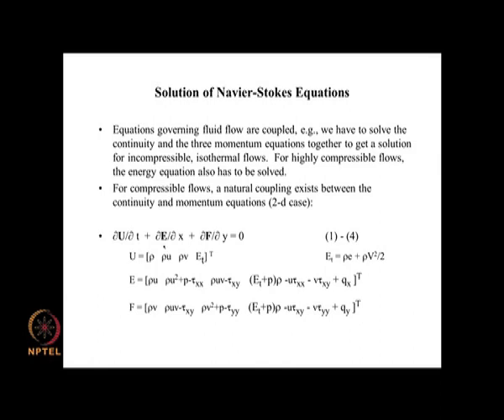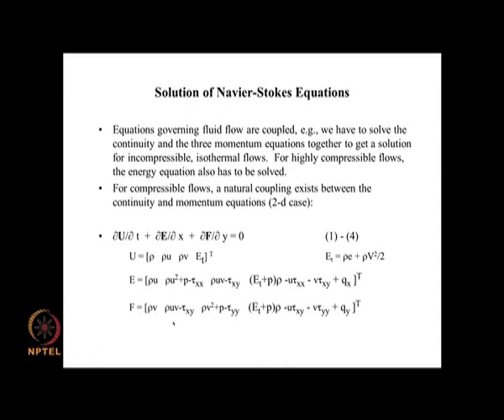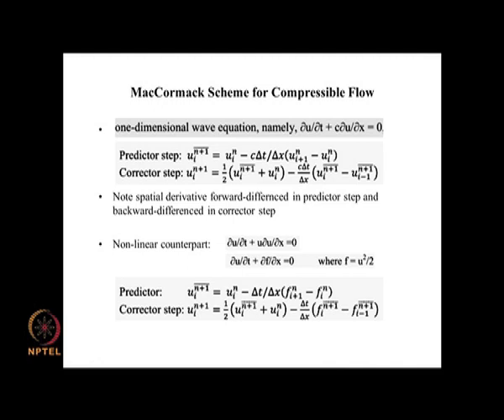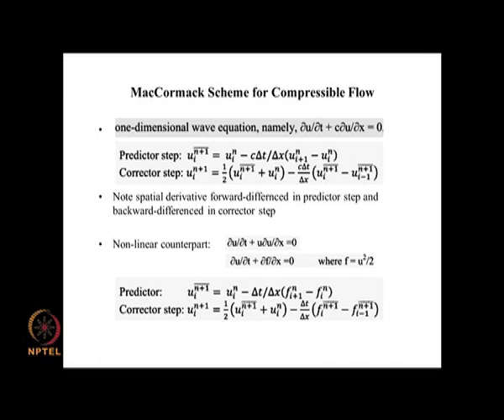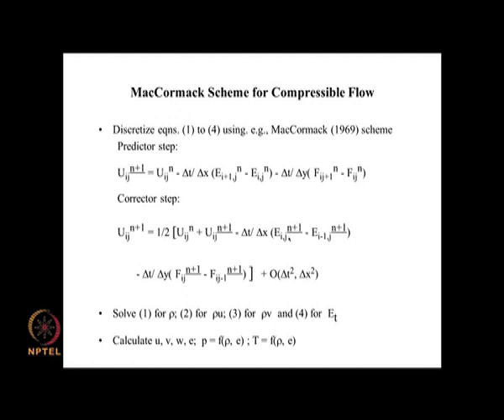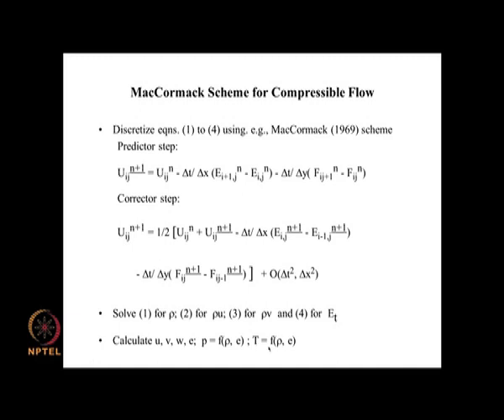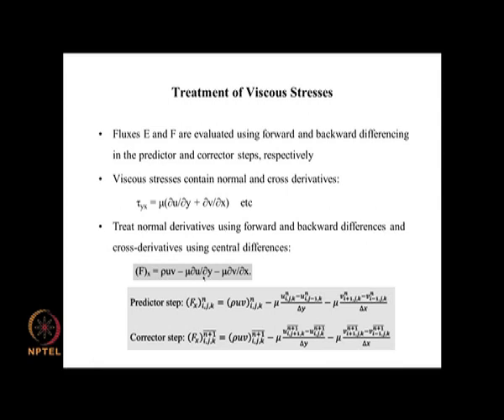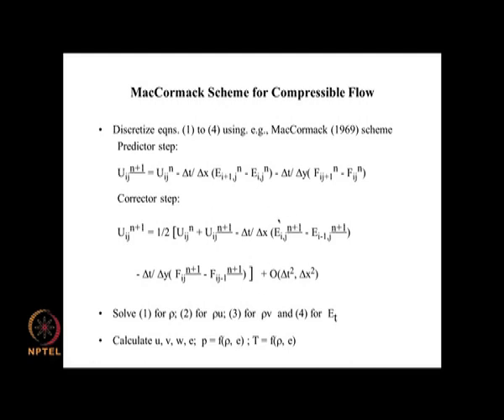Tutorial on Stability Analysis